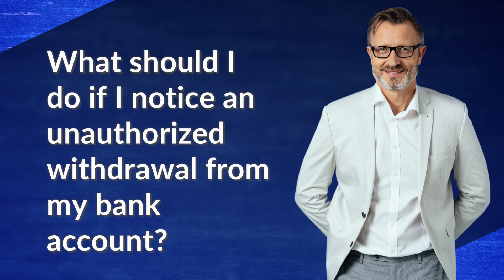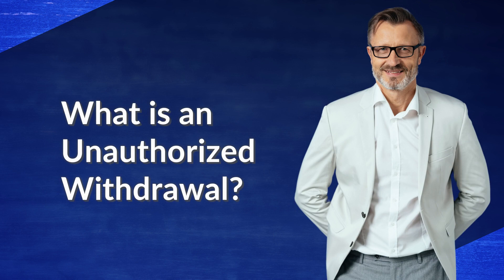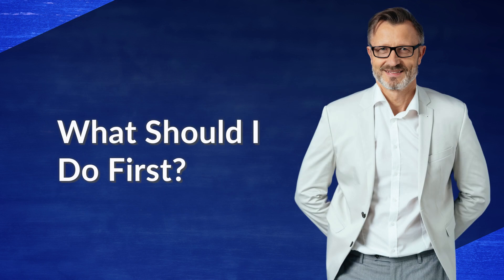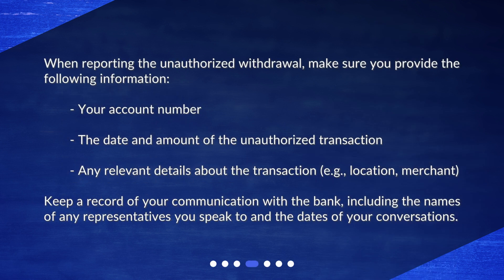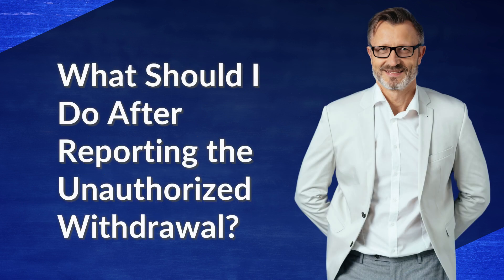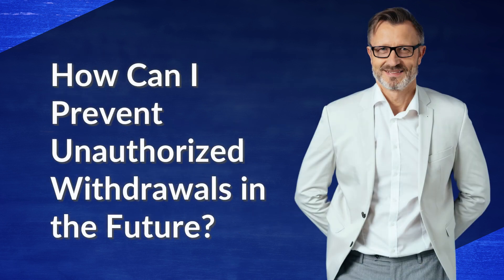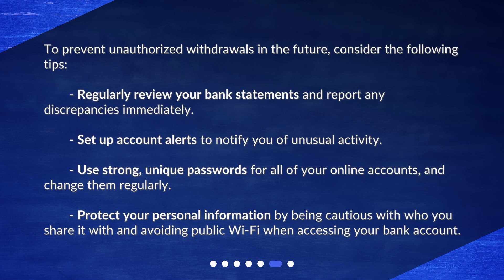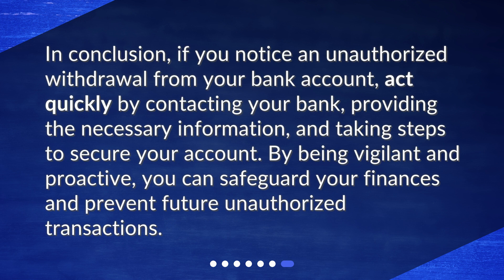What should I do if I notice an unauthorized withdrawal from my bank account?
What to Do if You Notice an Unauthorized Withdrawal from Your Bank Account • Learn how to protect your finances in case of an unauthorized withdrawal from your bank account! In this video, we'll guide you through the steps you need to take to recover your money and prevent future fraudulent transactions.

00:00 • What should I do if I notice an unauthorized withdrawal from my bank account?
00:21 • What is an Unauthorized Withdrawal?
00:43 • What Should I Do First?
01:00 • How Do I Report the Unauthorized Withdrawal?
01:26 • What Should I Do After Reporting the Unauthorized Withdrawal?
02:00 • How Can I Prevent Unauthorized Withdrawals in the Future?